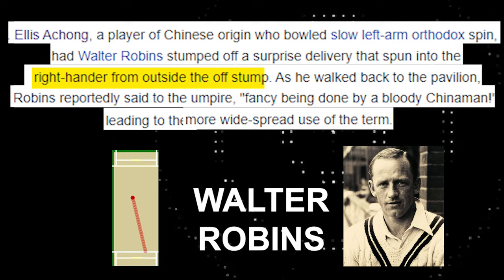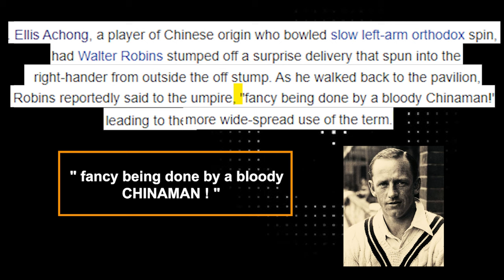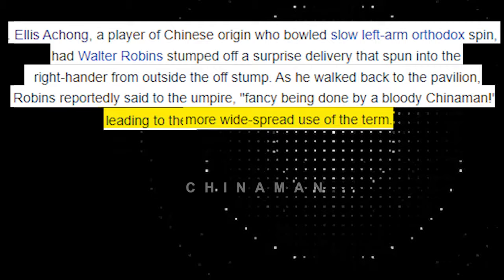Who is a CHINAMAN in Cricket and WHY is it named so??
Who is a CHINAMAN in Cricket and WHY is it named so?? What is Chinaman Bowling in Cricket and its History?

0:00 Who is a CHINAMAN and his variations?
0:29 How 'Chinaman' was Named?

This is a channel for quick and simplified cricket knowledge and coaching for all cricket enthusiasts or professionals.